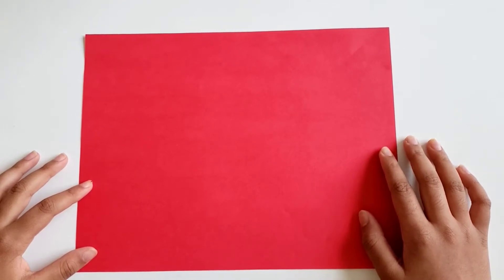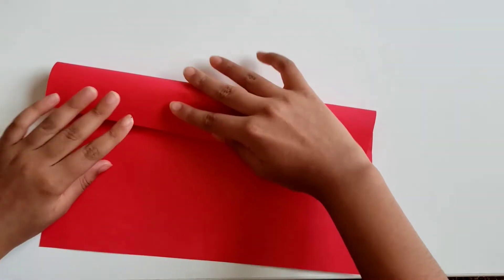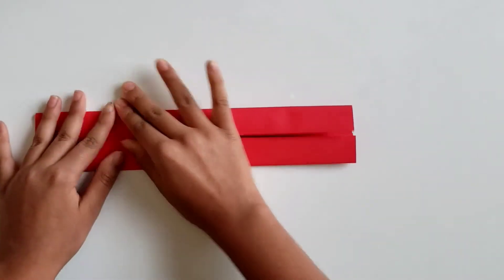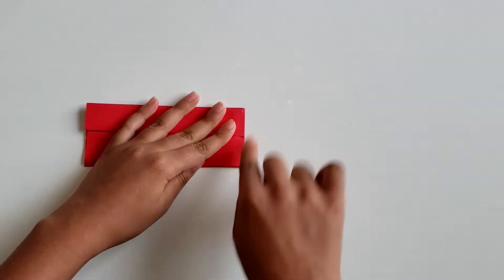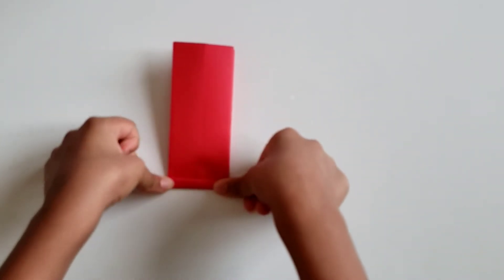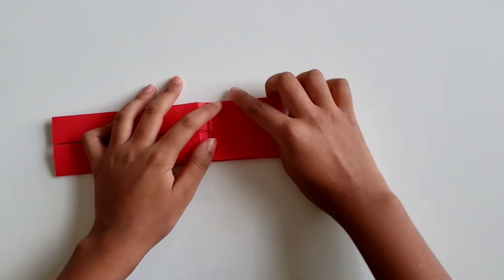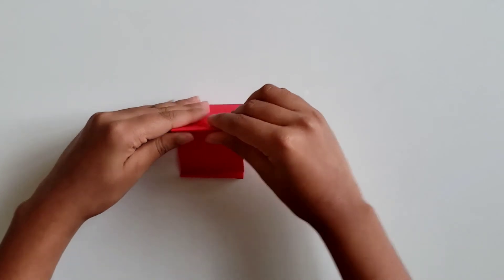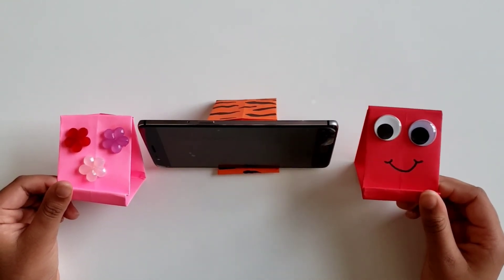How to make a Origami Phone Stand | DIY Phone Stand/ Paper Craft / Origami Phone Stand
You will learn how to make a Origami Paper Phone Stand. This will use a rectangle piece of  paper. This is very easy anyone can make it from beginners to experts. This is a creative thing and a fun artwork. This is very useful in your daily life.